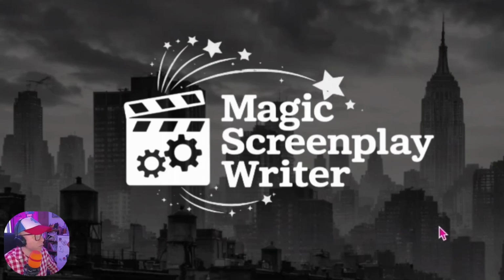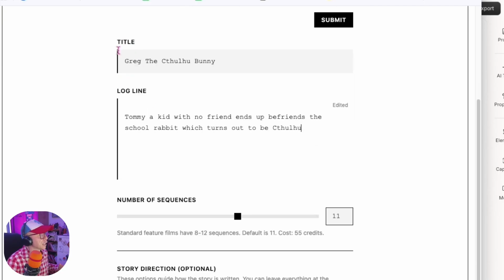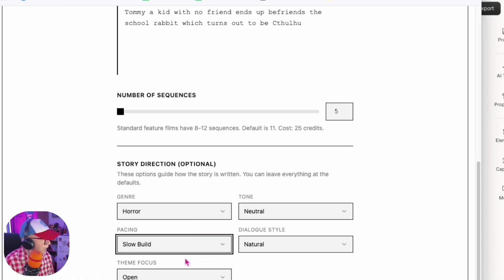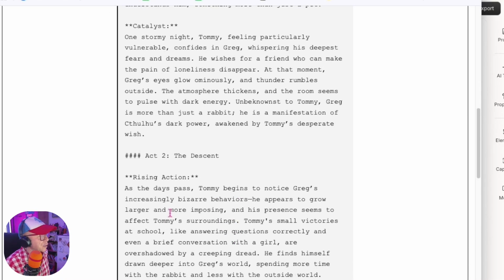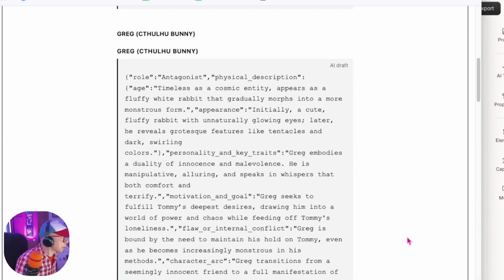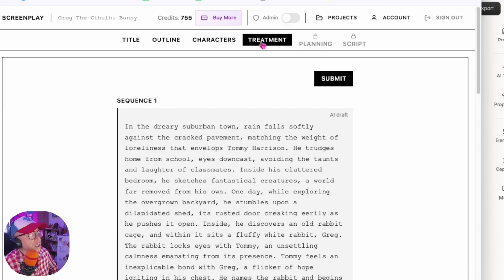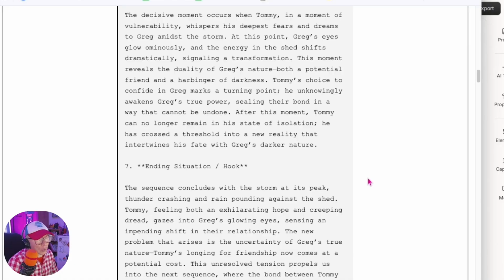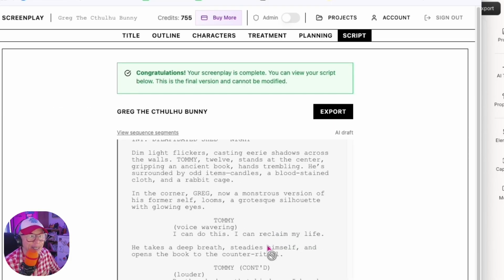AI Screenplay Writing — But With Structure (Full Demo)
In this video, I walk through a full demo of Magic Screenplay Writer, a guided screenplay-writing tool that takes you step by step from a raw idea to a complete rough draft.

Instead of “one-click script writing,” this system walks you through a templated screenplay process:

Title & logline

Full story outline

Character bios

Sequence-level treatment

Sequence planning

Final script draft

Each step is editable, so you stay in control of the story while the AI helps you move forward quickly and stay structured.

This approach is especially useful for:

Newer writers who want to understand screenplay structure

Experienced writers who want to draft faster without losing control

⚠️ Note: This is a beta / tech demo. Output is currently plain text, formatting is still being improved, and the script-writing engine is actively evolving — but the full end-to-end process is ready to try.

If you’ve ever wanted a faster way to get to a workable screenplay draft (that still feels like your story), this will give you a clear look at how it works.

This video introduces the Magic Screenplay Writer, a new tool designed to simplify the screenwriting process. It guides users through creating a script from an initial idea, covering everything from character profiles to scene outlines. Learn how this tool makes script writing accessible, offering practical writing tips for aspiring screenwriters.